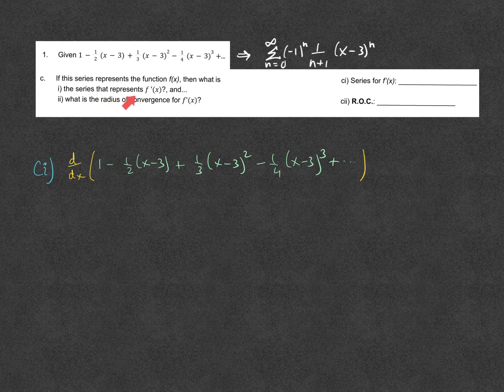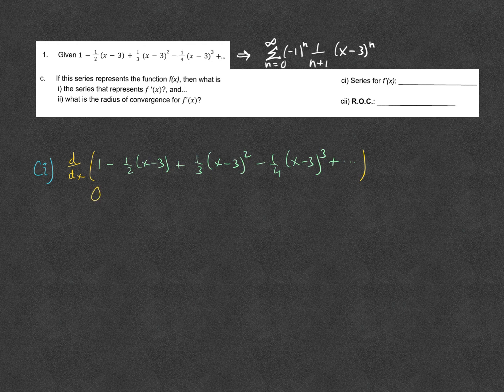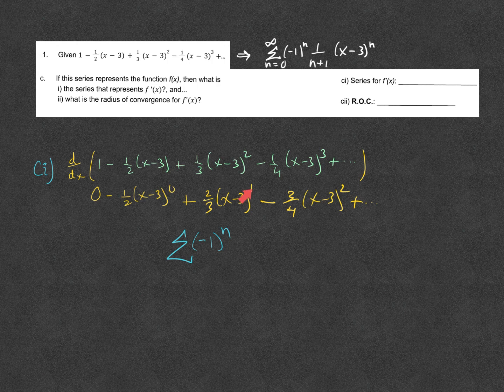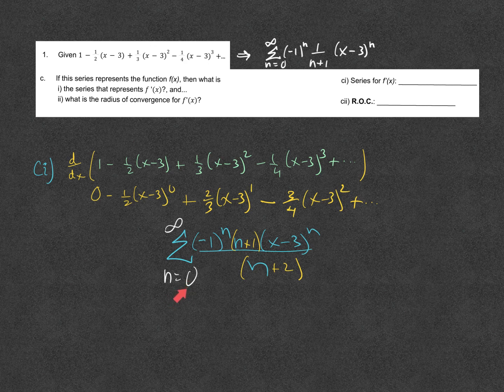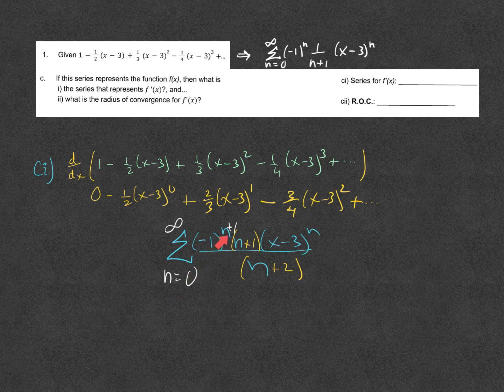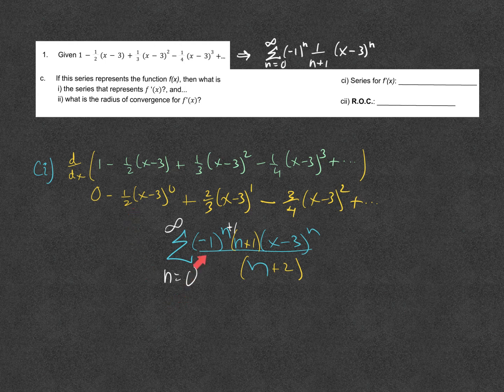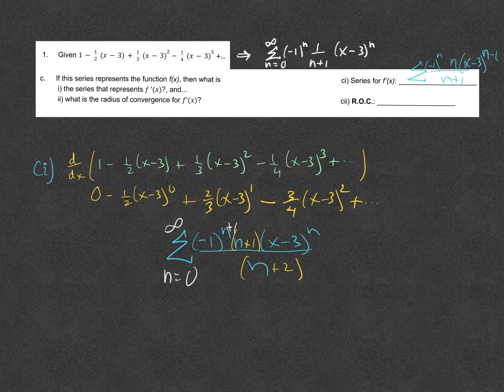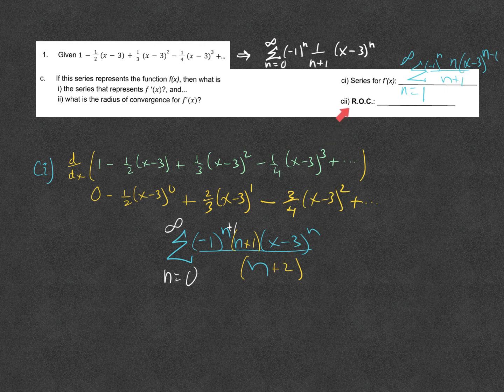BC Test 9.6-9.10